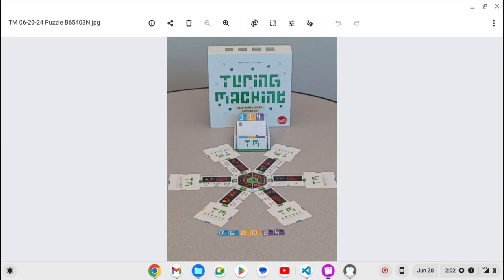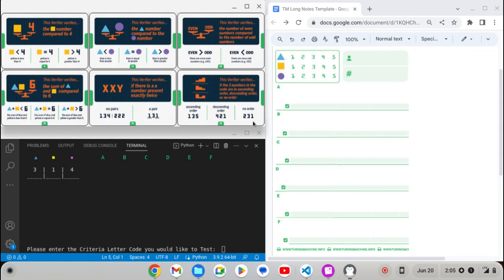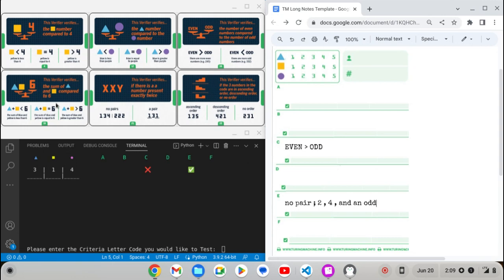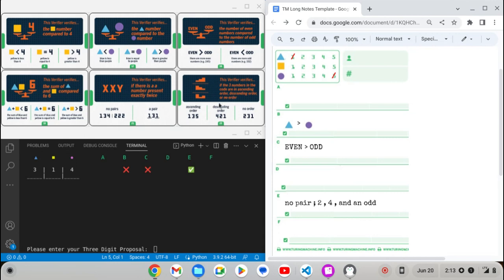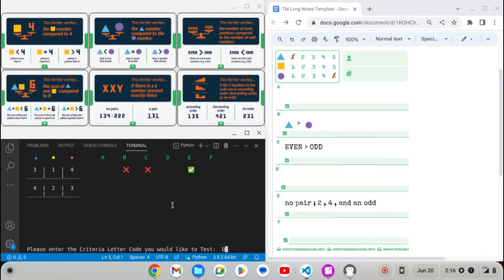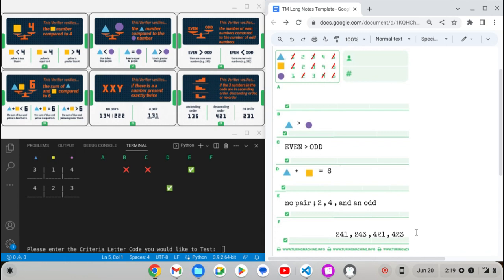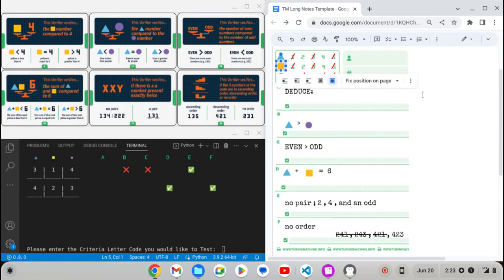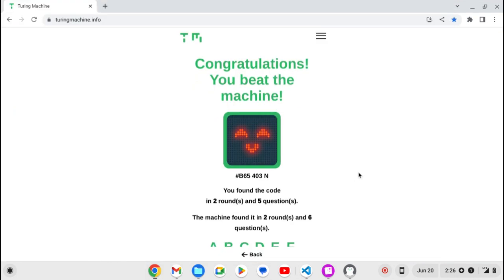Daily Turing Machine Puzzle on 20 June 2024 - Puzzle Id: B65403N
00:00 Let's Begin
00:38 Review the Criteria Cards
03:12 Begin the 1st Proposal (it's always 314)
04:51 a-ha moment
09:42 Thinking through to construct 2nd Proposal
12:15 Begin 2nd Proposal
14:25 A Single Criteria Result eliminates several digits
15:40 List Remaining Solutions
22:02 Verify Solution
22:28 Did we beat the Turing Machine?
23:08 Final Thoughts ...